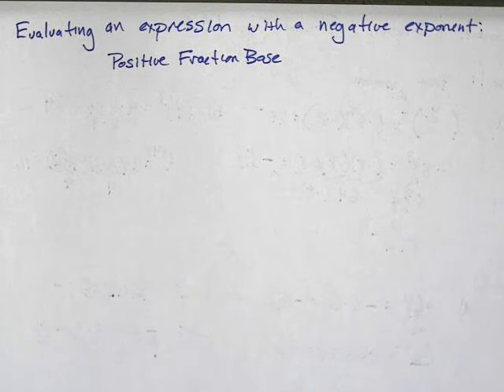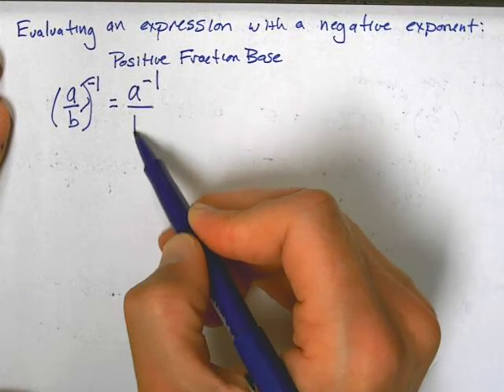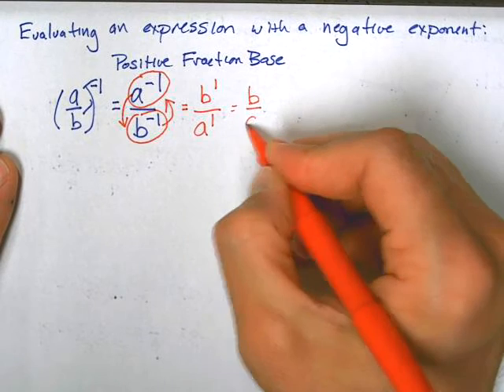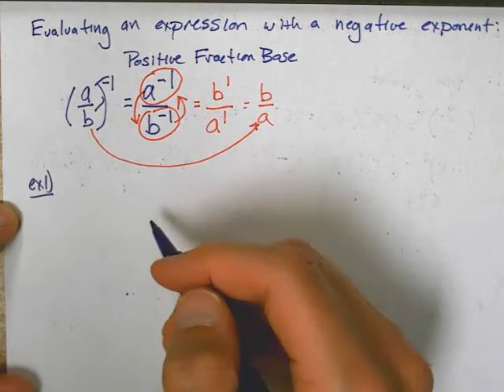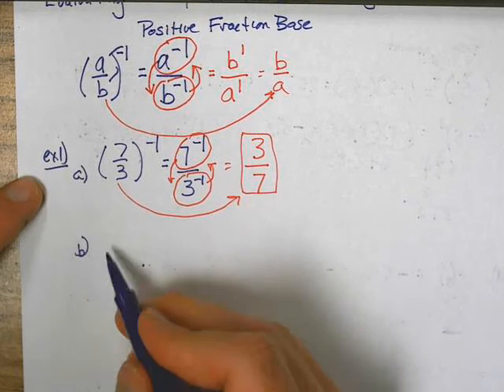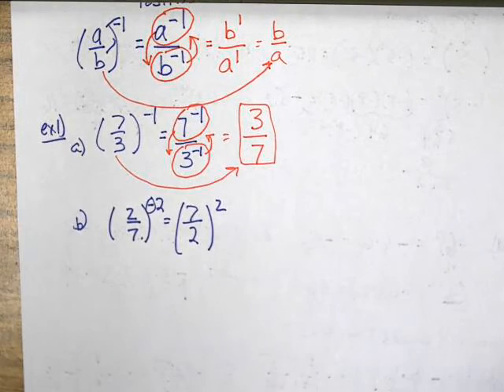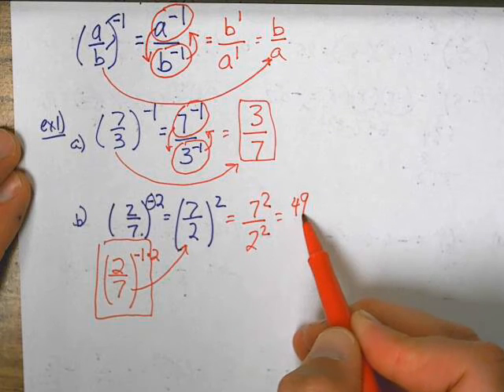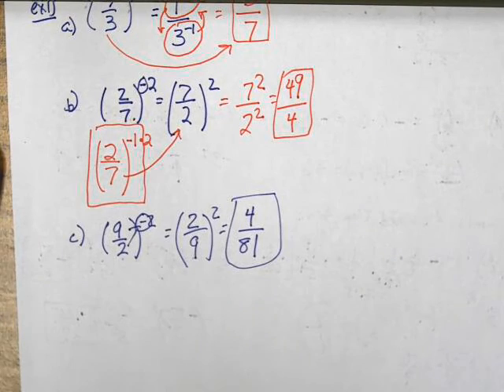Evaluating an expression with a negative exponen positive fraction base